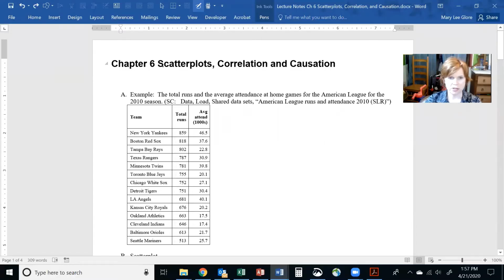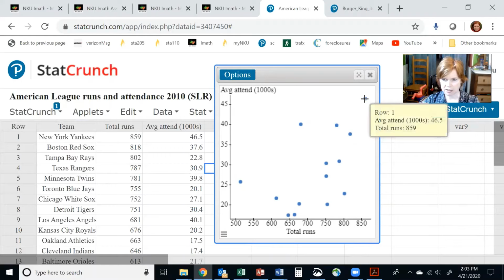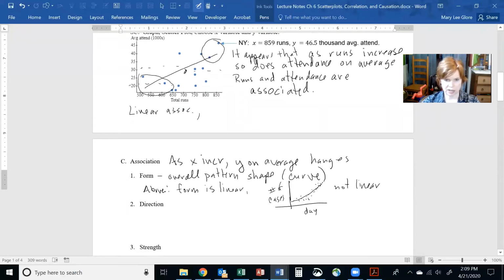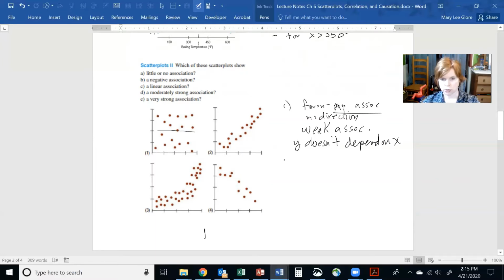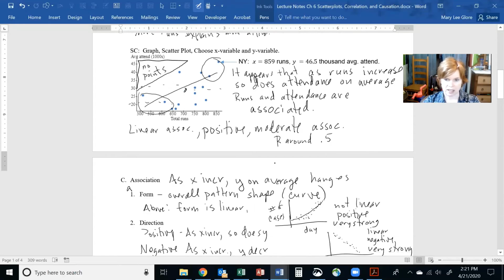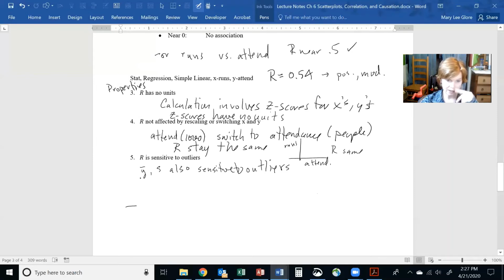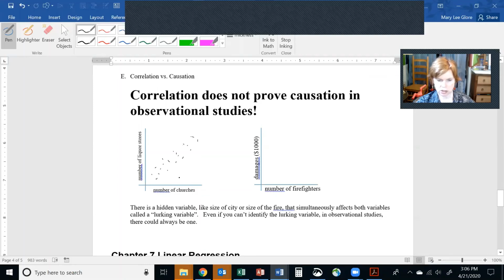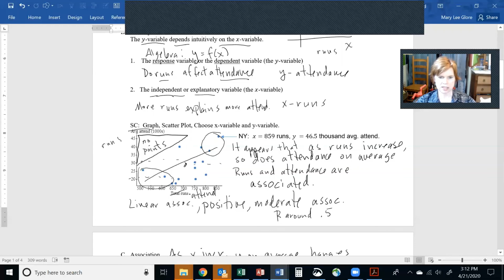Lecture 205 Scatterplots and Correlation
NKU STA 205 Glore Scatterplots and Correlation